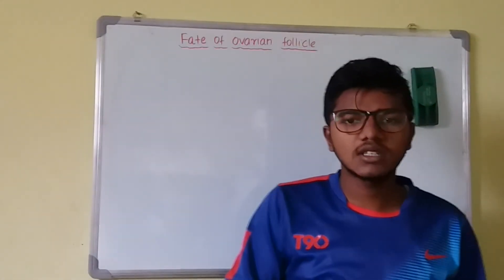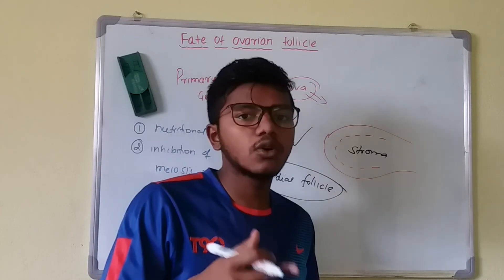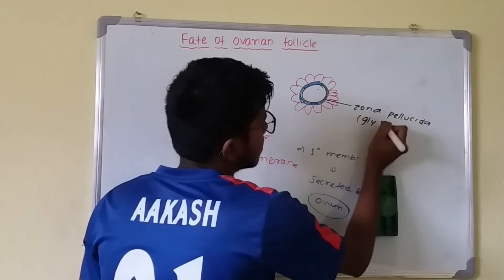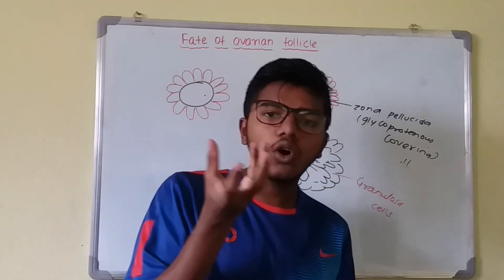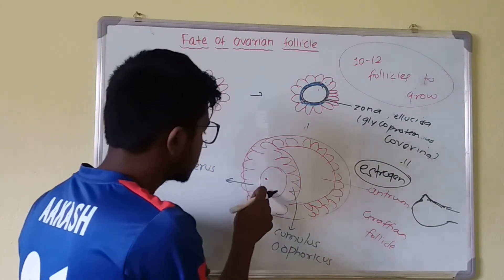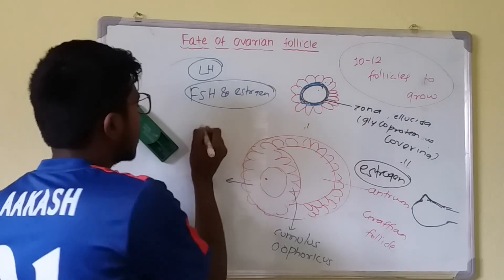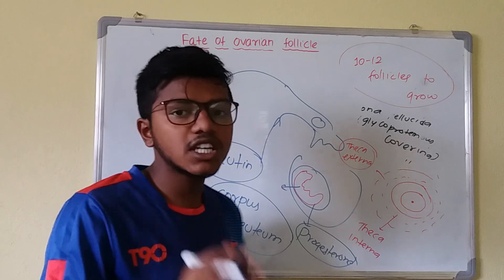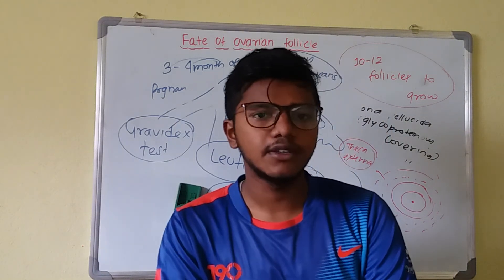Fate of Ovarian follicles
this video explains the fate of ovarian follicles
various stages from primary germinal cell to ovum to foramtion of corpus luteum
the stage of  formation of graffian follice
corpus luteum and corpus albicans
hormonal regulation in this process